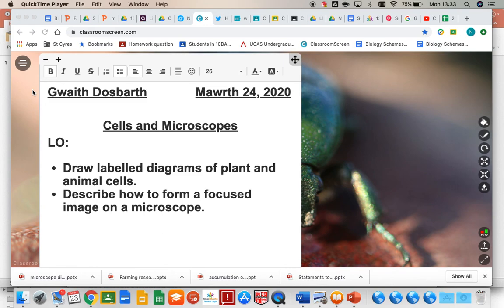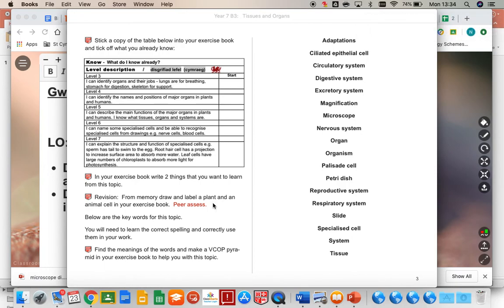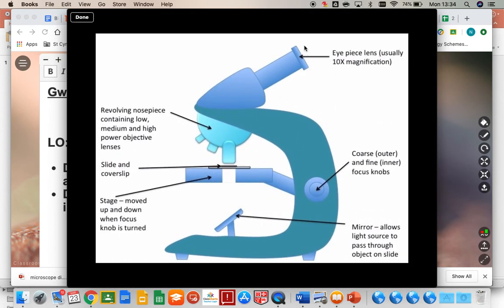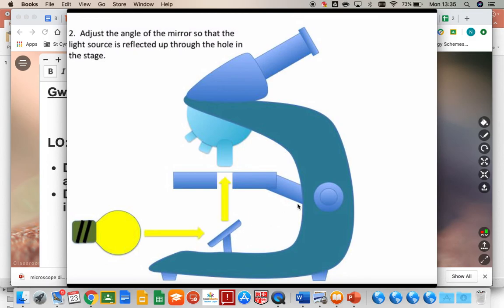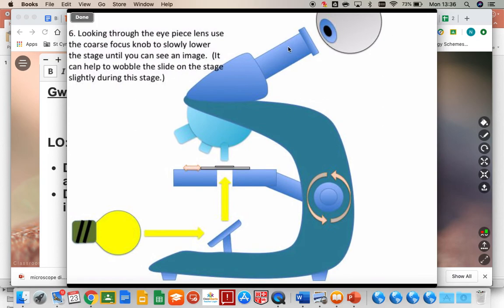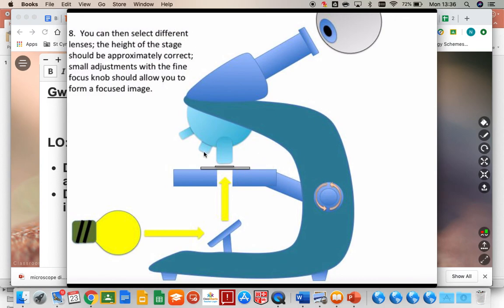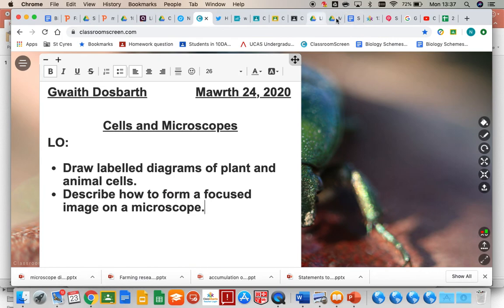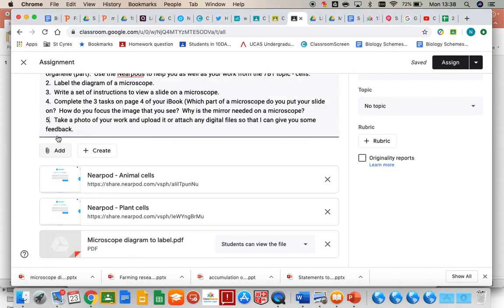1 Cells and microscopes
KS3 lesson revising cells and introducing microscopes